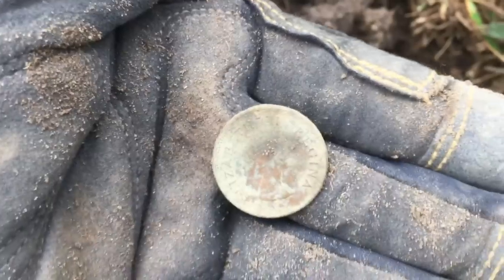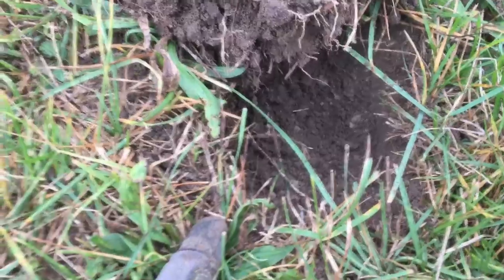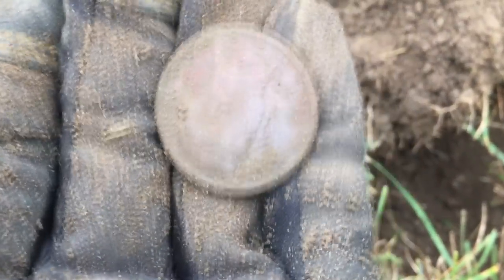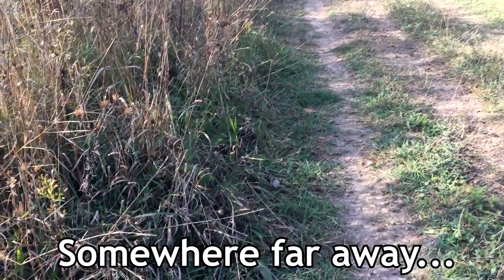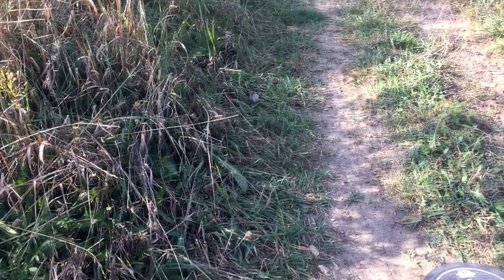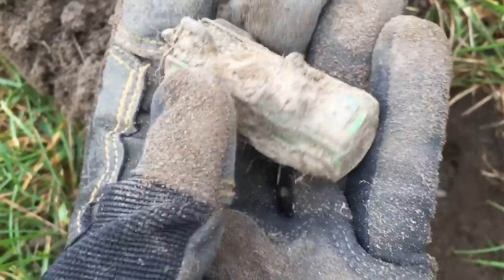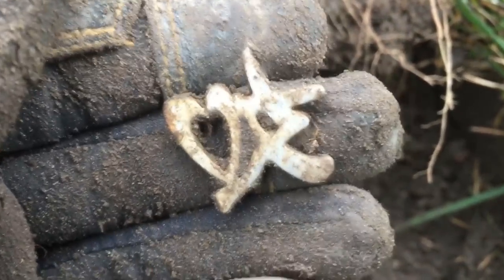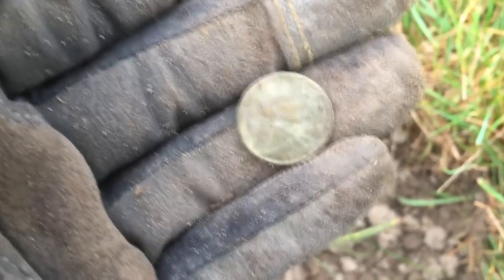AMAZING HALF DOLLAR COINS FOUND WITH METAL DETECTOR! METAL DETECTING WITH RYAN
In this episode of Detecting with Ryan, we find some amazing half dollar coins that I never thought I would ever find! Some great metal detecting firsts for me, along with some nice little relics and other old coins. Also, Kevin makes a guest appearance from a far away land where he is finding lots of his own cool stuff!